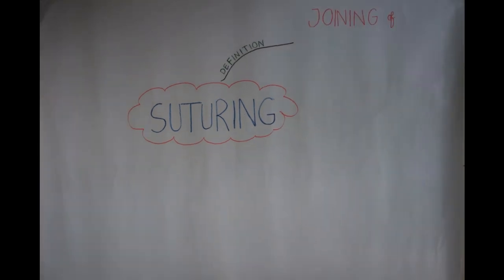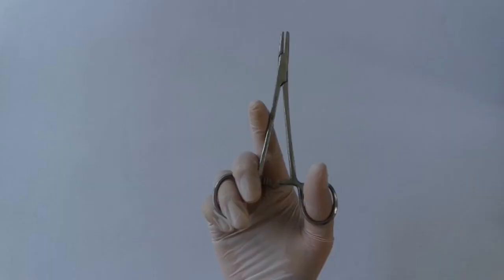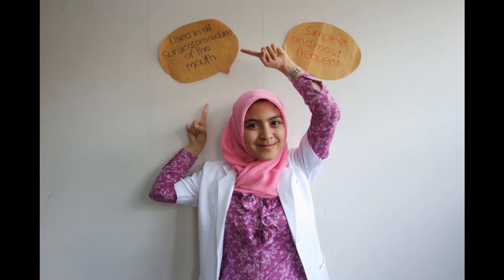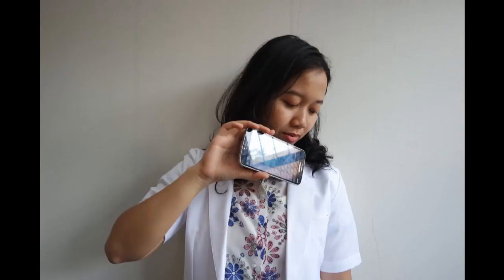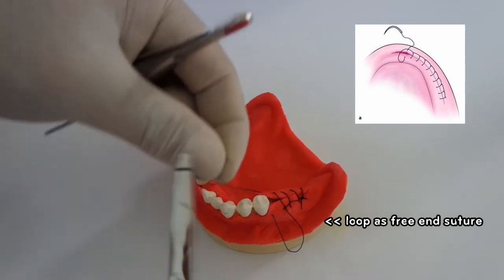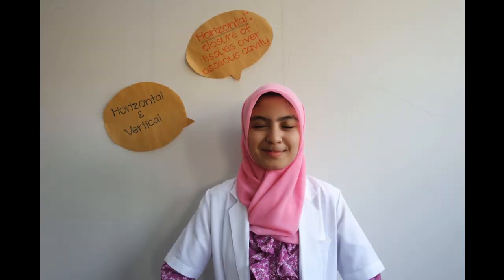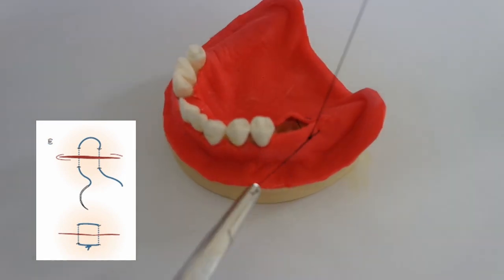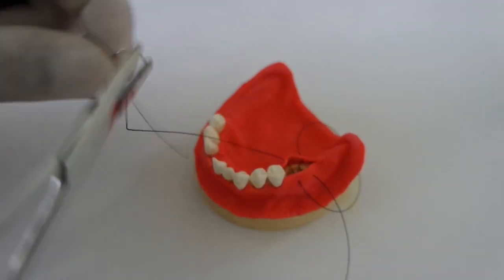Mastering a Basic Dental Suture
Directed by : Silmina Susra and Zenita Aisah
Edited by : Firdaus F. Designerindy
Supervised by : A. A. M. Swayoga, drg

Having a profession as a dentist is both complex and challenging job. According to SKDGI, a dentist should be able to “do a minor surgery procedure in hard and soft tissue of the mouth”. Therefore, being able to do suturing technique after minor surgery is essential for a dentist.

40 Mp - Torinoko City

Reference :
Semer, N.B. 2001. Practical Plastic Surgery for Nonsurgeons. Hanley & Belfus : Philadelphia
Wray, D., et al. 2003. Textbook for General and Oral Surgery. Elsevier: Philadelphia
Fragiskos, F.D. 2007. Oral Surgery. Springer: Berlin
Silverstein, L. H., et al. 2009. Suturing for Optimal Soft Tissue Management. Vol.XXXV. J of Implantology
A. Pogrel. 2014. Essentials of Oral and Maxillofacial Surgery. Wiley Blackwell: San Fransisco
Jenkins, et al. 2002. Suturing Principles in Dentoalveolar Surgery. Oral Maxillofacial Surg Clin N Am 14:213-229